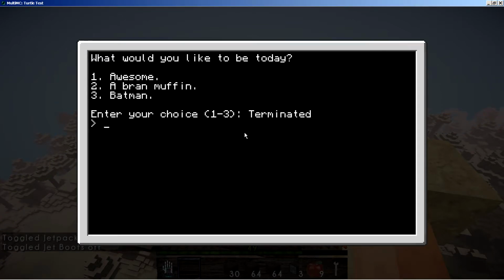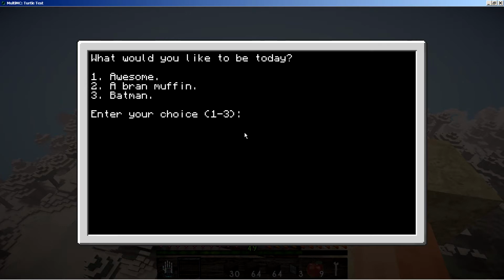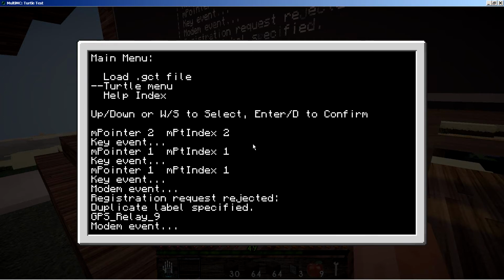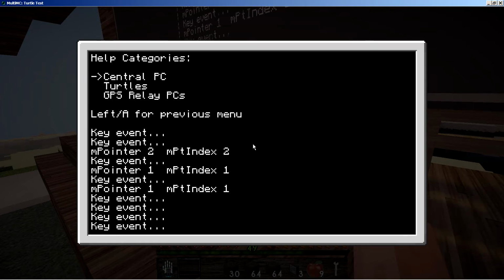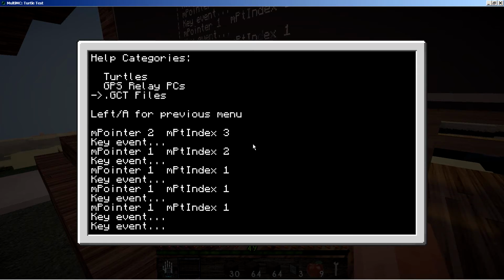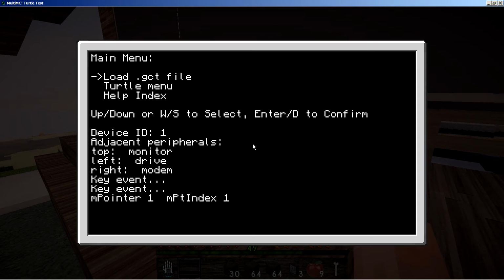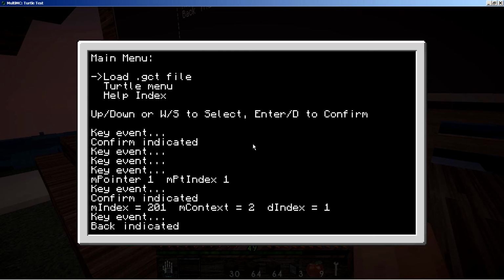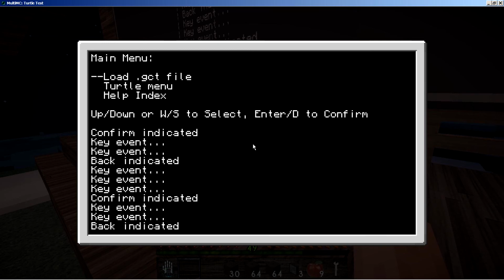Global Builders' Guide (Ep. 9) - Dynamic Menu System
There's nothing worse than being told you can't do something "because I said so."  For that reason, our project needs a menu system on the central computer that can accommodate all the turtles and other devices the user wants to use without having a nervous breakdown.